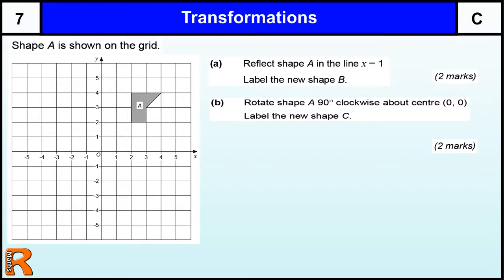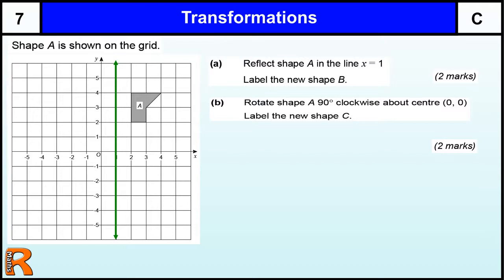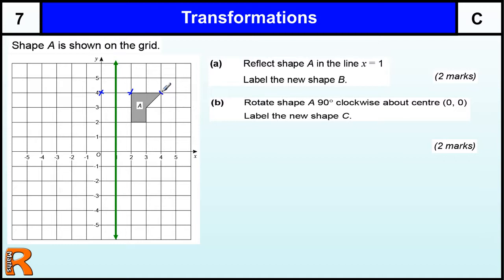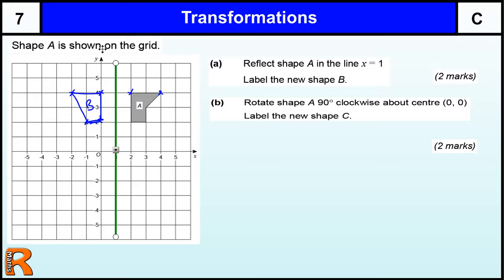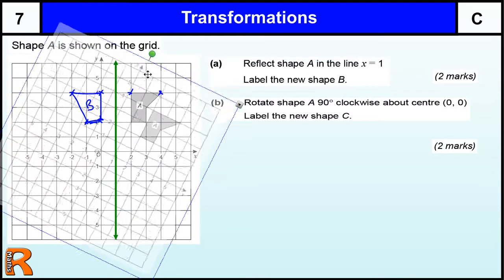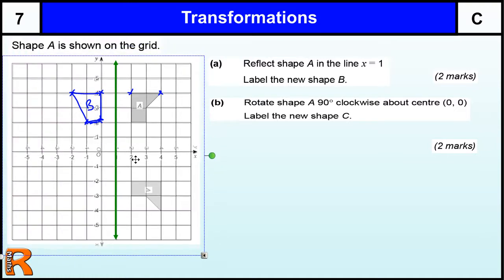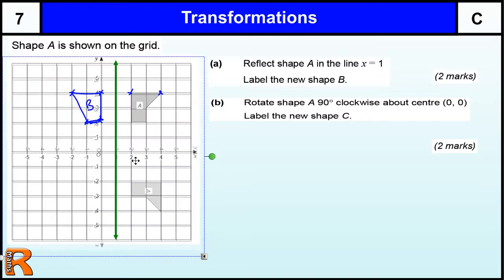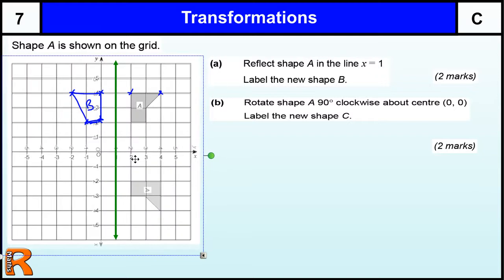Transformations reflection and rotation GCSE Maths revision Exam paper practice & help